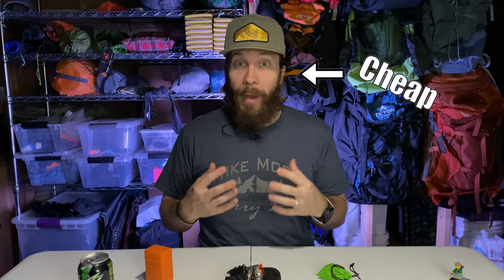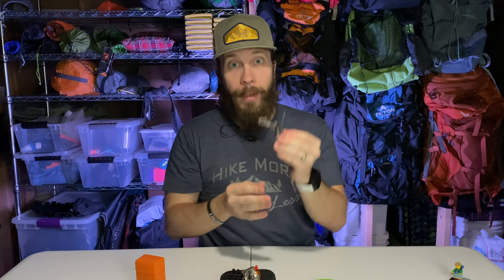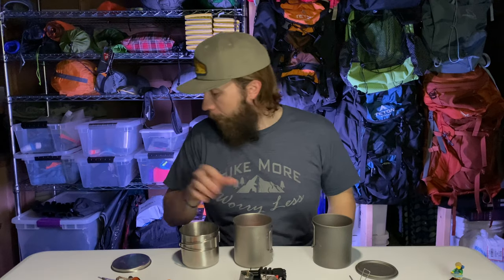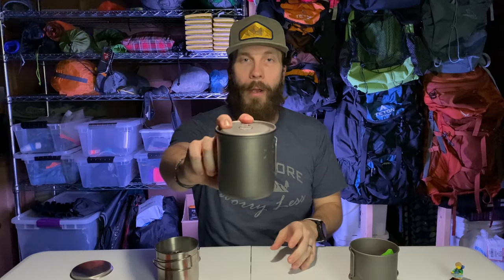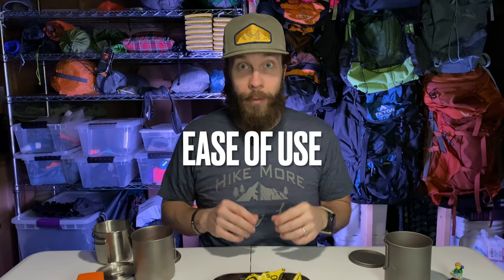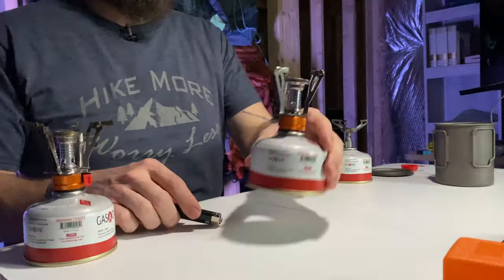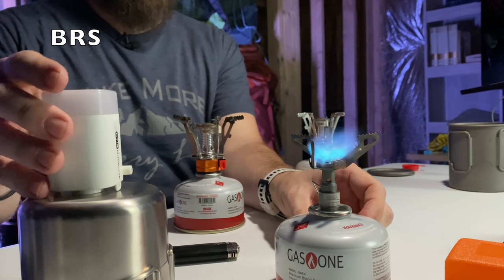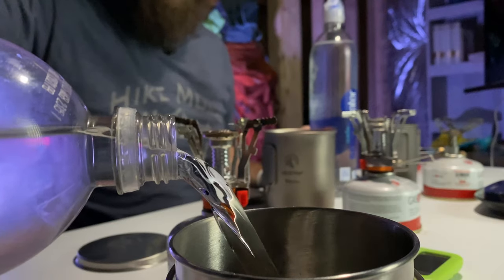Too CHEAP to be good? || Comparing 3 Budget Stoves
When it comes to backpacking stoves, we’ve all heard of JetBoil and Pocket Rocket, but you can easily drop $50 or even $100 on one of those backpacking stove systems. I’ve been using these sub $20 backpacking stoves for a while now and they have been fantastic! Two of them are from Amazon and one is available at Walmart (only $13!). In this video I’ll give you an in depth review and details of all three of these stoves, and tell you which one is my favorite!

⚙Gear Links⚙
-BRS 3000 Backpacking Stove
-AOTU Backpacking Stove
-Ozark Trail $13 Backpacking Stove:

📬Want to send something to Dose of Dirt? Send it here:
     Jeff at Dose of Dirt

🔖Bookmarks🔖
0:00 Intro
1:10 Quick walk around each of the stoves
2:37 Which stove packs the best?
5:03 Which stove is the lightest?
5:37 Which stove is easiest to use?
6:42 How to light each of the stoves?
7:20 Do they have a low, medium and high heat?
8:21 How well do these perform in the wind?
9:22 How long do they take to boil a cup of water?
11:54 Summary
12:13 My Favorite